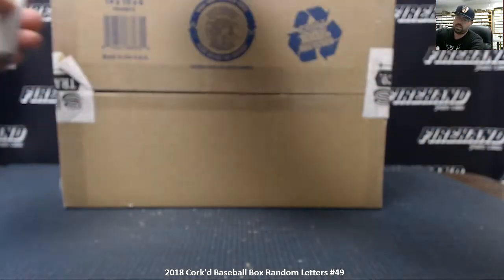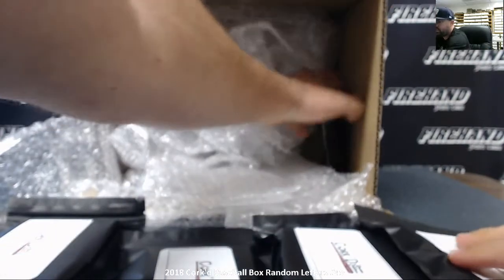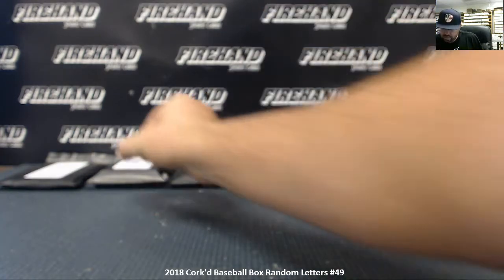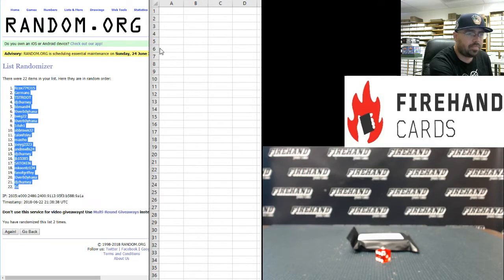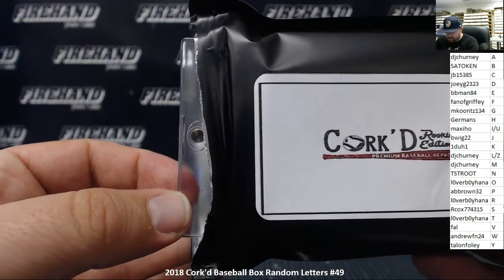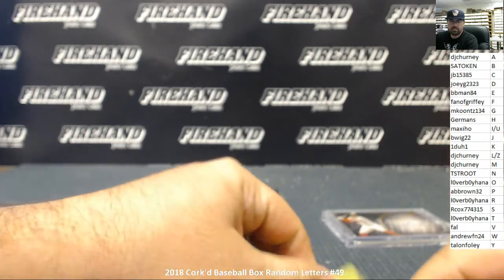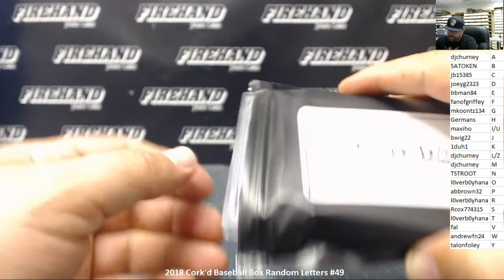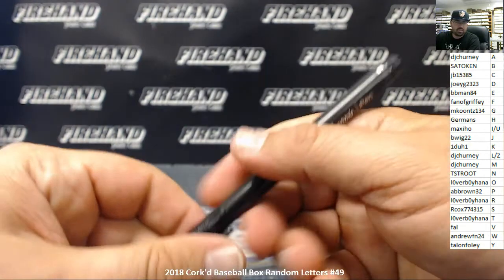6/22/2018 2018 Cork'd Baseball Box Random Letters #49